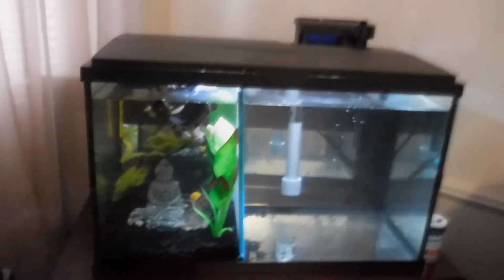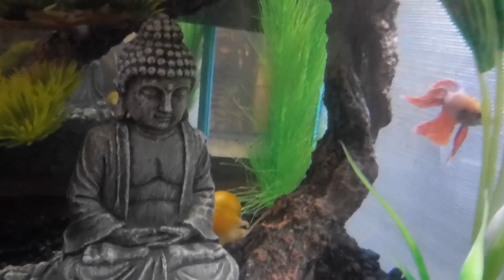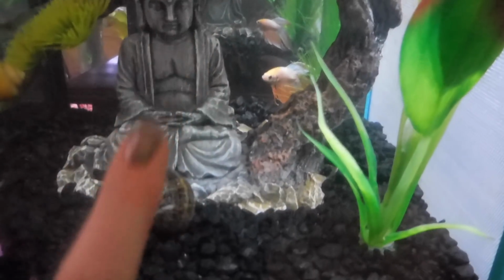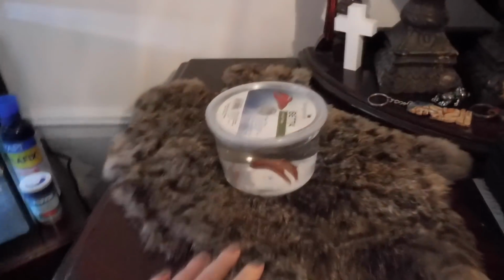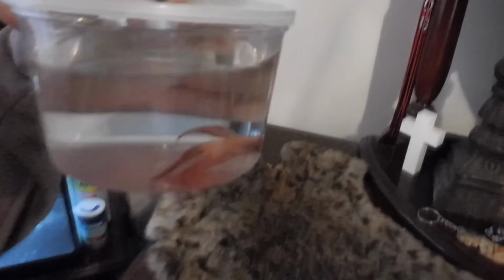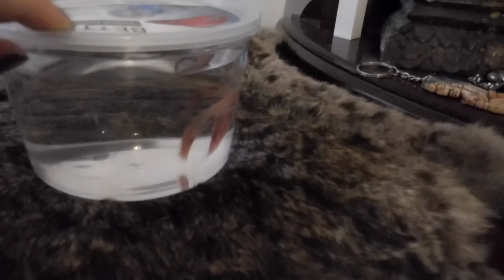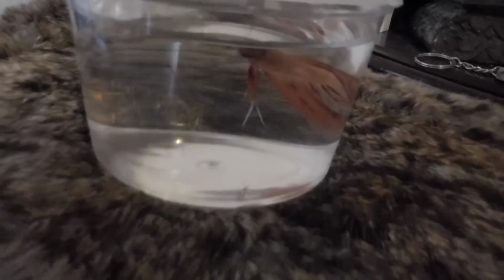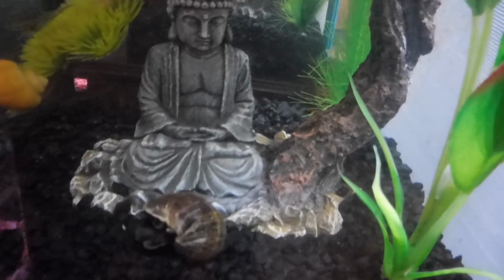I GOT TWO NEW BETTA FISH!! | SETTING UP A NEW FISH TANK! | ItsAnnaLouise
Hey guys! Today's video is about my TWO NEW BETTA FISH! & setting up a new fish tank for one of my male bettas!! I really hope you guys enjoy it!!  IT WOULD MEAN THE WORLD TO ME💓